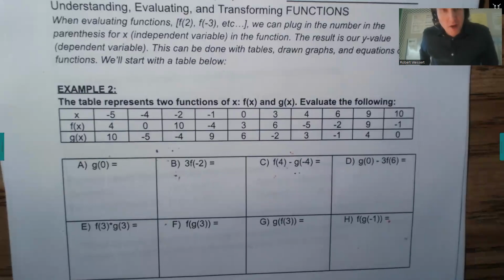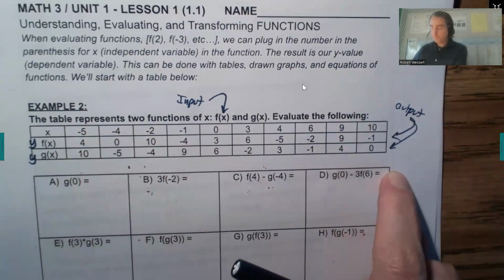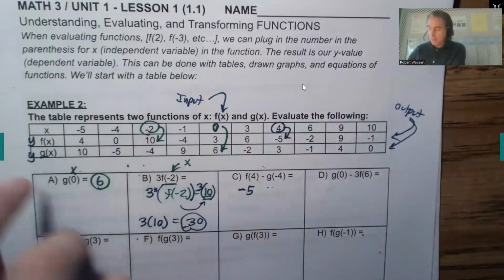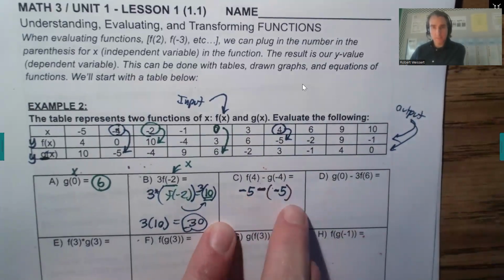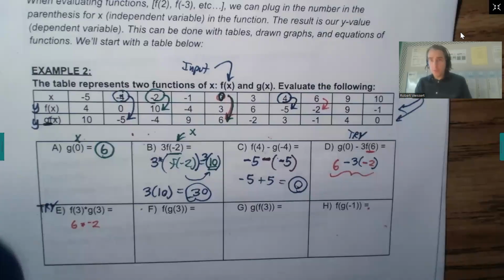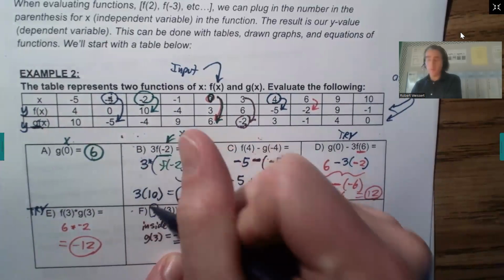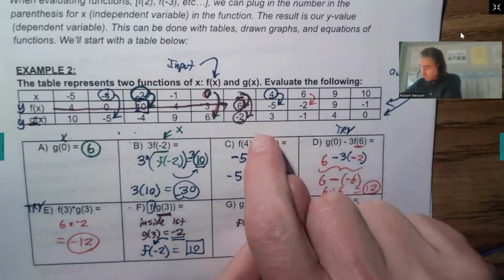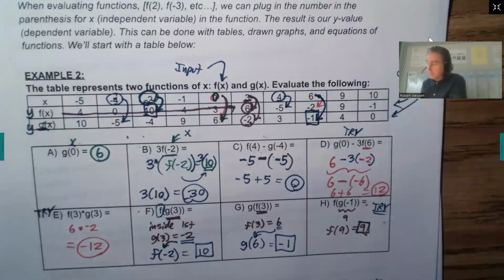Math 3 - 1.1 Notes - Example 2 - Evaluating functions from tables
Evaluate functions from tables, use composition to evaluate functions from tables.